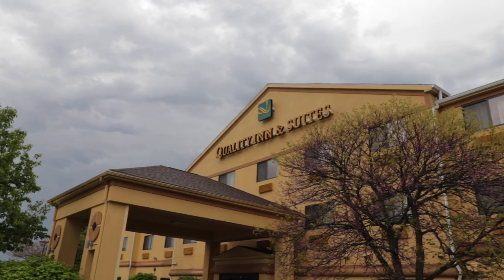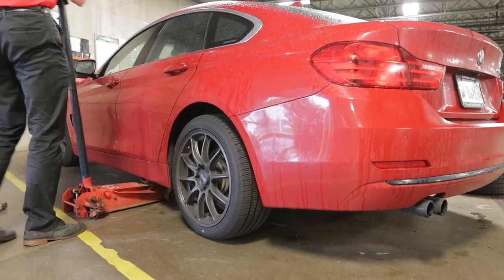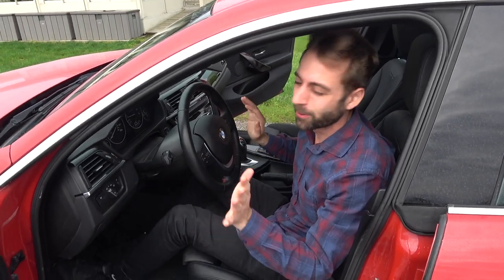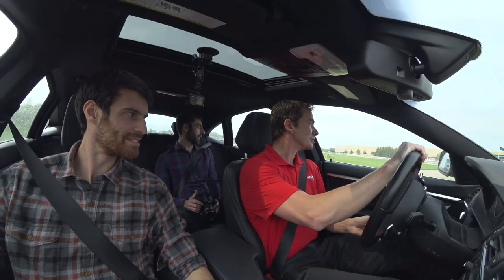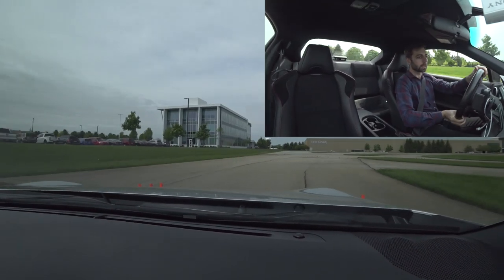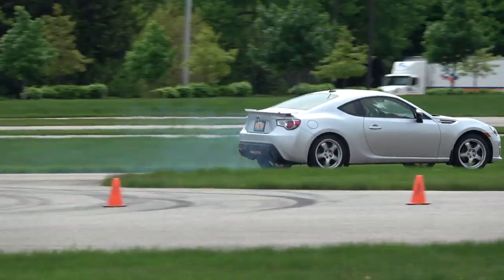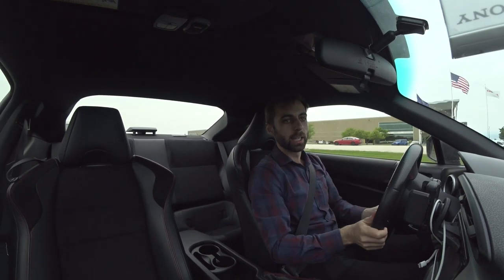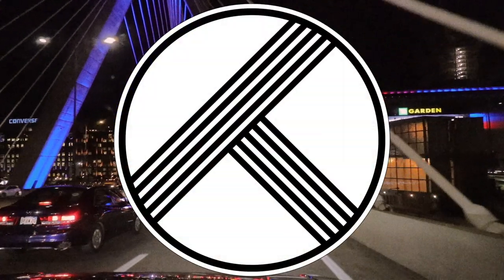DRIFTING AT TIRE RACK - Dunlop Direzza ZIII on Project BRZ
Tire Rack invited Chris and I to their Test Track and we took full advantage of the experience. We used their skid pad in their Test Car, a BMW 330i, and Chris Amo's Subaru BRZ.  We toured their warehouse and saw the operation in action. Huge thanks to TJ and the team...More to come with interviews and special guests on Winding Road Magazine.
Respect The Drive Tee Shirt!

Gear List:
Canon 80d
Canon Lenses
The Perfect Travelpod
My Battery Tender
My Main Camera
POV Camera
My Favorite Suction Cup
Audio Recorder
Binaural Microphones
Tripod Fluid Head
Super Cheap and Awesome Lav Mic
My Backpack